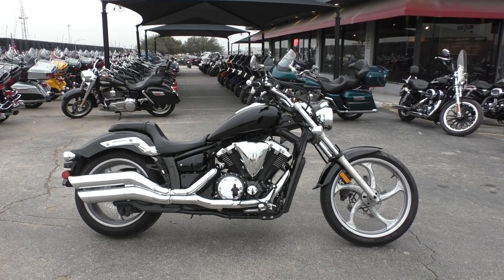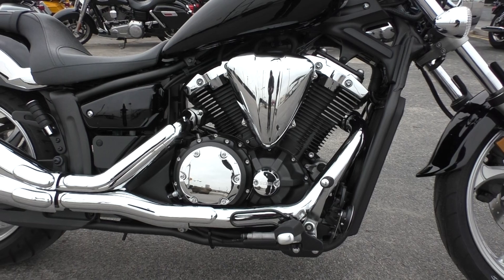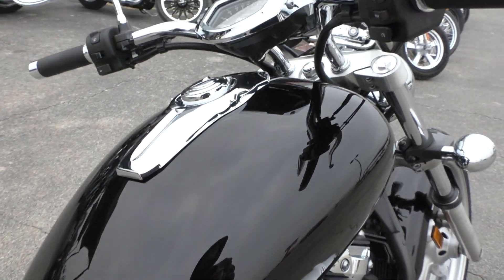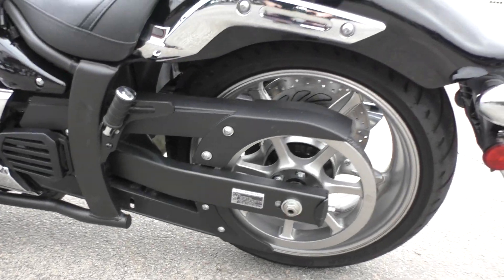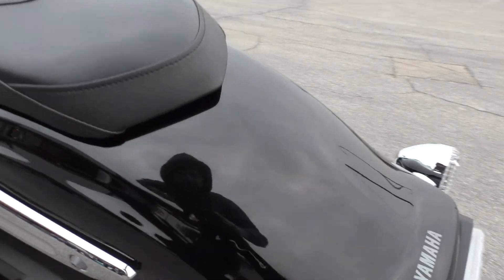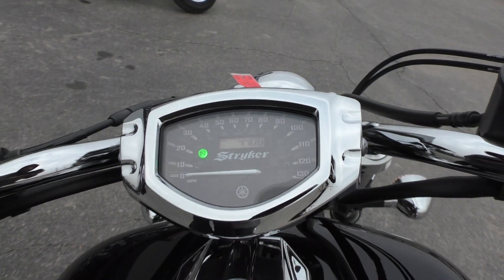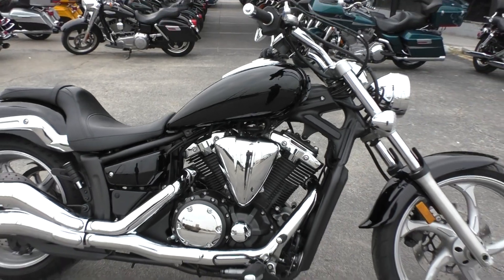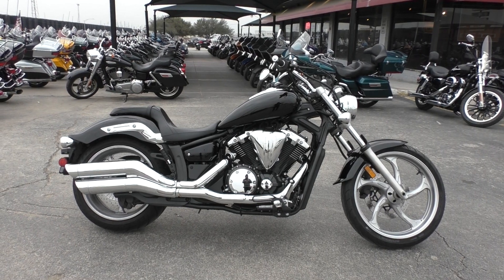005816 2012 Yamaha Stryker XVS13CBBC - Used motorcycles for sale